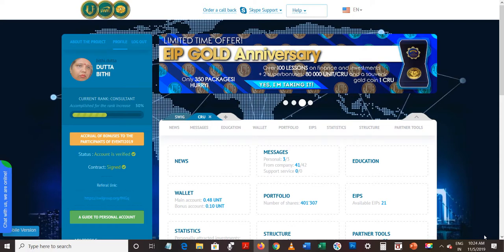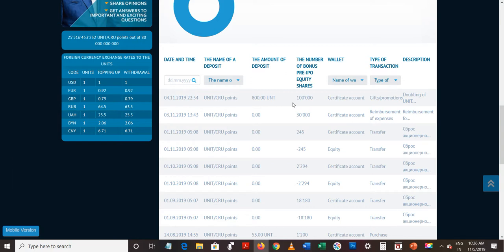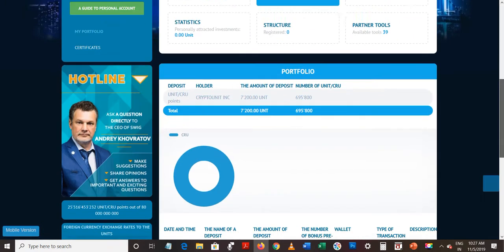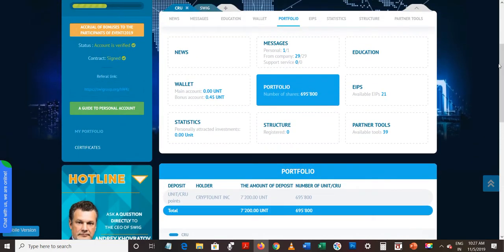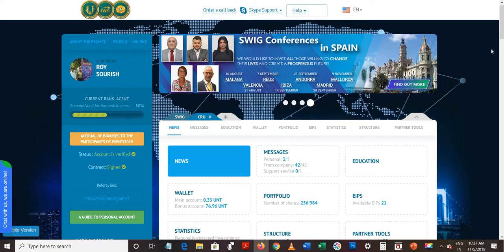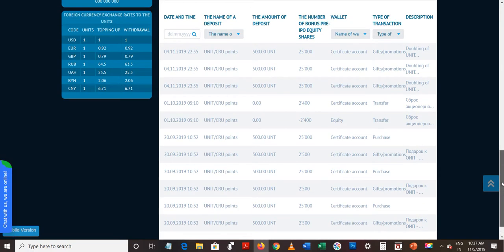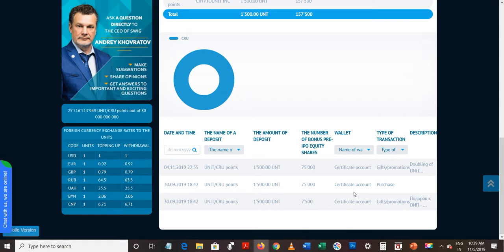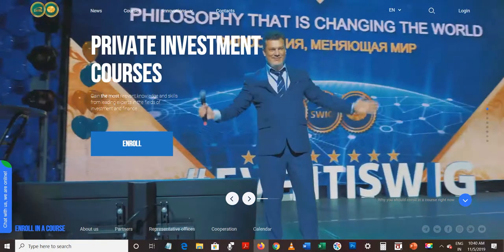Thank U SWIG - My Team n Myself Has Got Free Bonus CRUs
I am extremely happy to declare that me along with my team members have got FREE BONUS CRUs - both Double for attending Delhi Seminar and in lieu of Conveyance Expenses.

Thanks a lot SWIG... We are all geared up for more and more to grow as a TEAM!!!

CHEEEEEEEEEEEEEEERS!